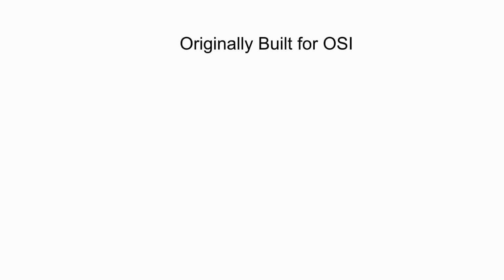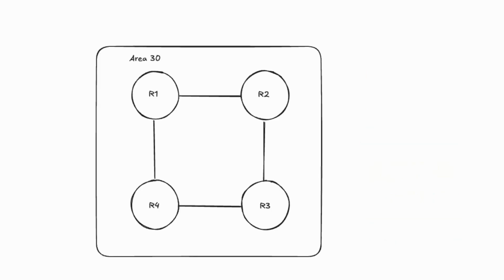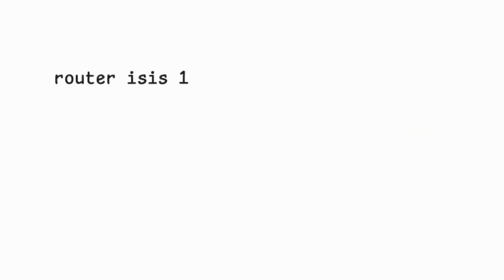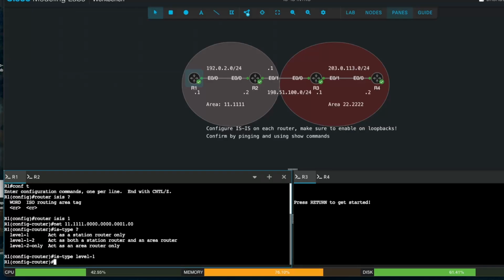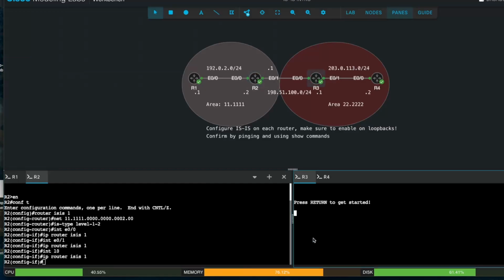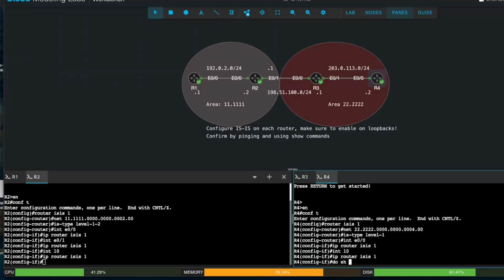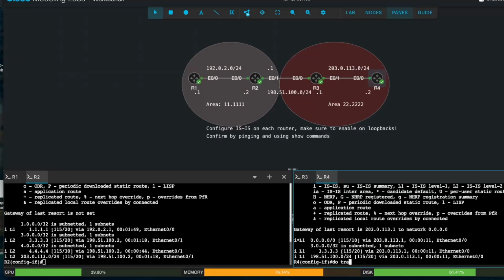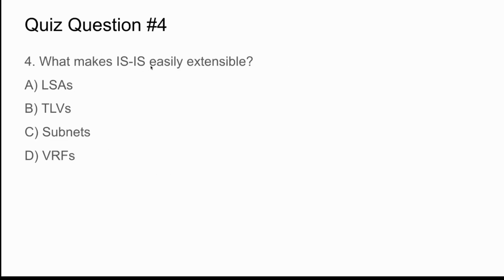IS-IS Routing - So you won't forget it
Youtube may be blocking my links since my channel is new, however the CML/Anki information is downloadable on the blog link.